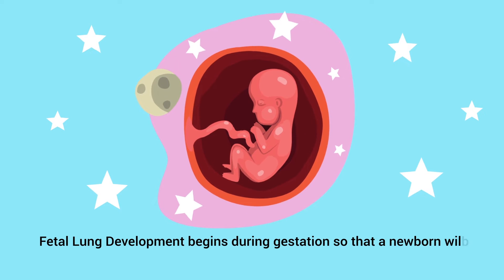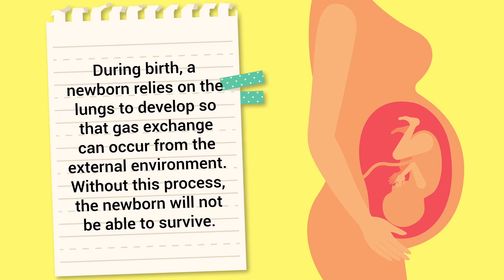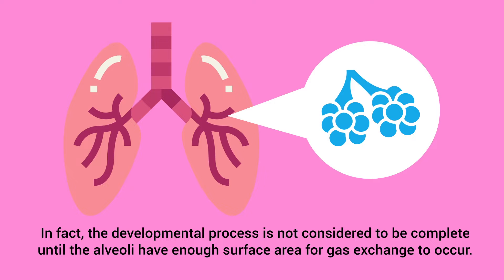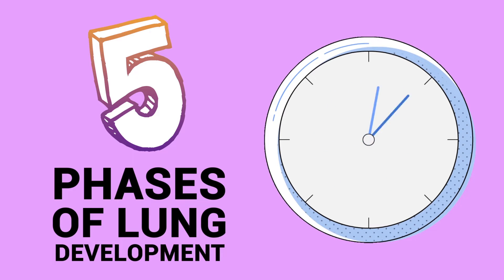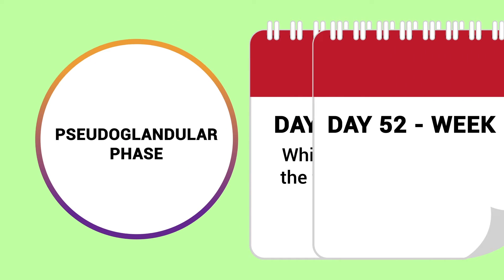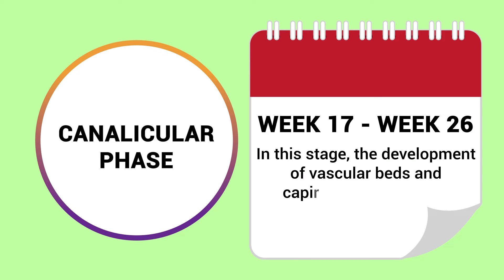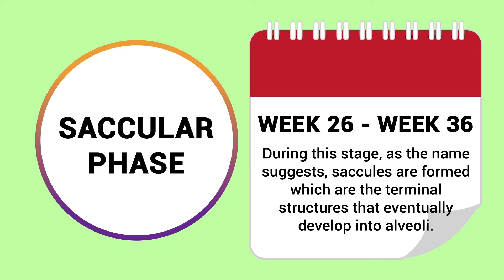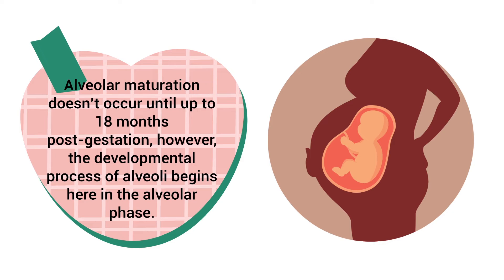5 Stages of Fetal Lung Development | Quick Explanation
What are the stages of Fetal Lung Development? This video will provide you with a Quick Explanation and overview of this topic.

➡️ What is Fetal Lung Development?
During birth, a newborn relies on the lungs to develop so that gas exchange can occur from the external environment. Without this process, the newborn will not be able to survive. Lung Development is a process of multiple phases that starts during gestation and continues even after birth. In fact, the developmental process is not considered to be complete until the alveoli have enough surface area for gas exchange to occur. This allows for the absorption of oxygen and removal of carbon dioxide.

➡️ Phases of Lung Development:
1. Embryonal
2. Pseudoglandular
3. Canalicular
4. Saccular
5. Alveolar

Each phase has a general time of occurrence where certain events of significance take place.

🟦 Embryonal Phase
This phase occurs from approximately day 26 to day 52, which essentially is the first two months of gestation. This is when the development of the trachea and major bronchi occurs. Also, the development of the diaphragm occurs during this stage as well.

🟦 Pseudoglandular Phase
This phase occurs from approximately day 52 to week 16 of gestation. This is when the development of the remaining conducting airways takes place.

🟦 Canalicular Phase
This phase occurs from approximately week 17 to week 26 of gestation. In this stage, the development of vascular beds and capillaries takes place. Also, the respiratory bronchioles and alveolar ducts begin to form as well.

🟦 Saccular Phase
This phase occurs from approximately week 26 to week 36, and this is the final stage of development that occurs before birth. During this stage, as the name suggests, saccules are formed which are the terminal structures that eventually develop into alveoli.

🟦 Alveolar Phase
This stage occurs from week 36 to term. This is the phase where alveoli are formed and can be recognized. At birth, the newborn is believed to have around 50 million alveoli. Alveolar maturation doesn’t occur until up to 18 months post-gestation, however, the developmental process of alveoli begins here in the alveolar phase.

⏰TIMESTAMPS
0:00 - Intro
0:23 - What is Fetal Lung Development?
0:59 - Phases of Lung Development
1:19 - Embryonal Phase
1:39 - Pseudoglandular Phase
1:54 - Canalicular Phase
2:12 - Saccular Phase
2:32 - Alveolar Phase